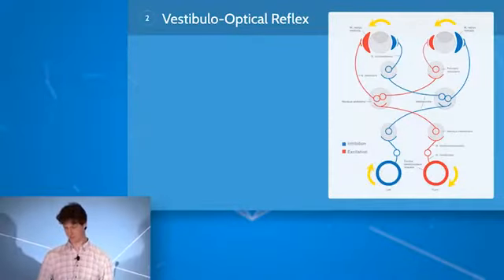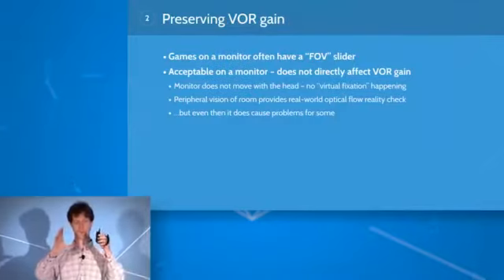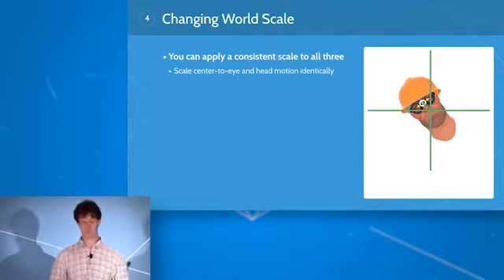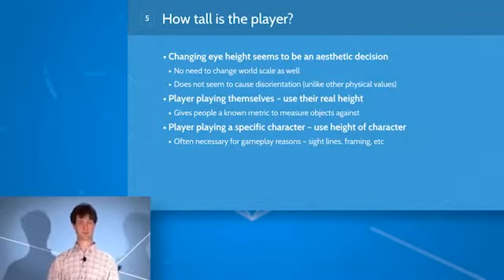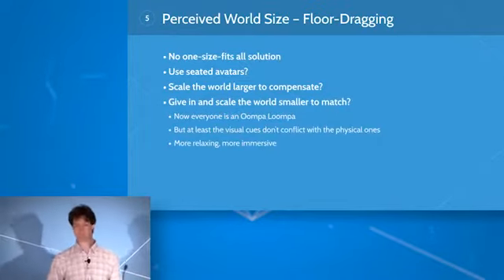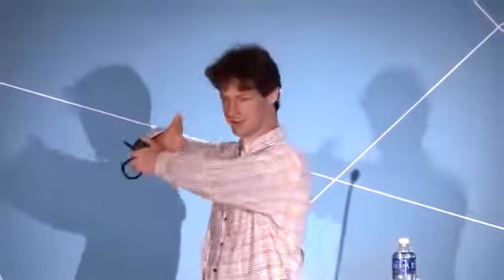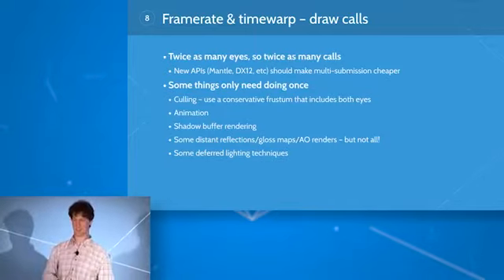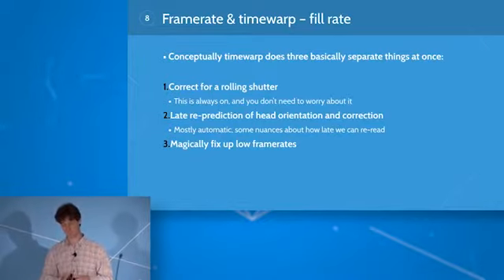2014 Oculus Connect - VR Experiences with the Oculus Rift